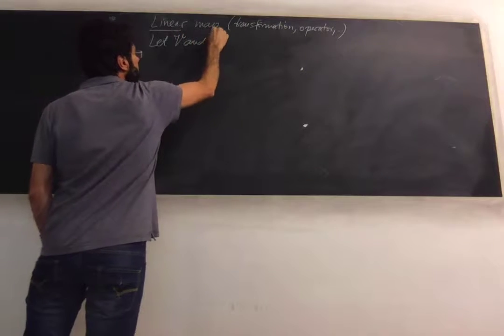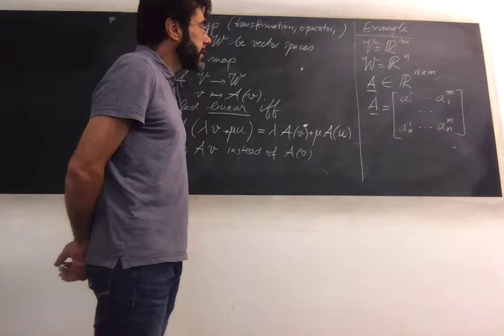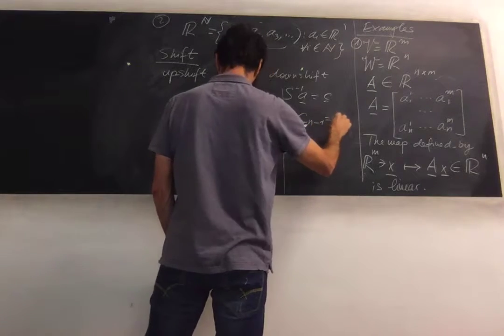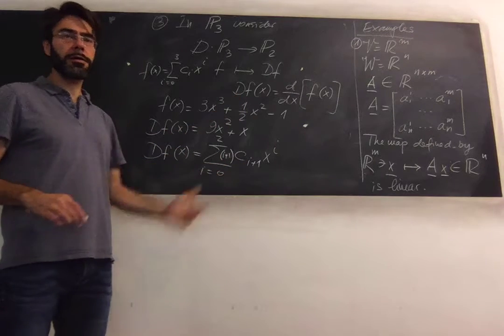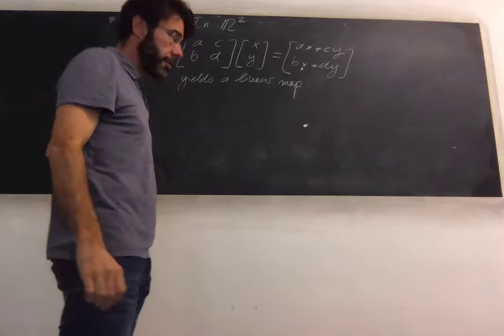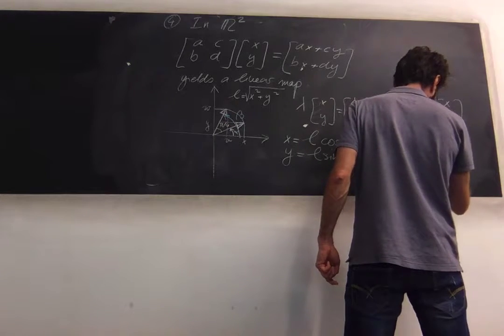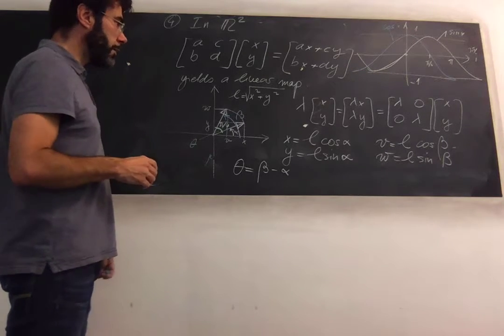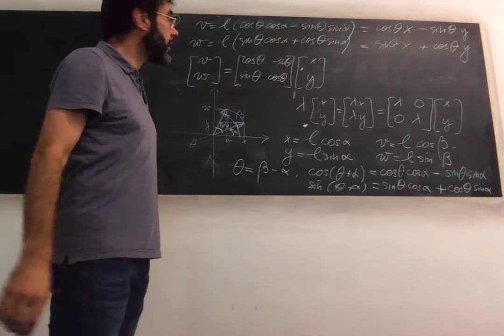2017 09 21 2 linear maps def and examples